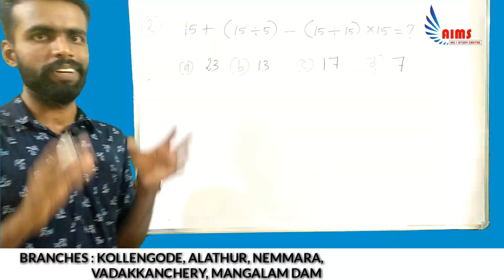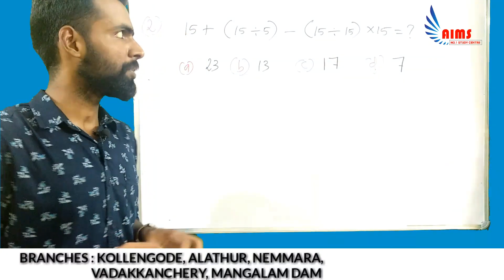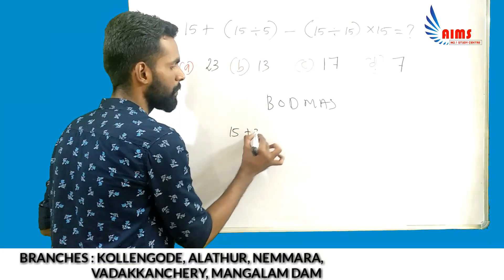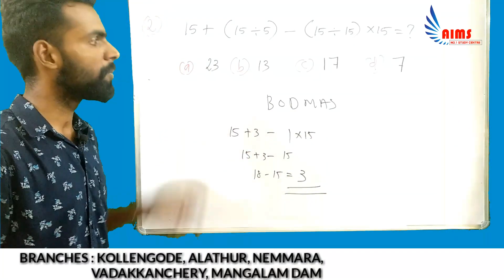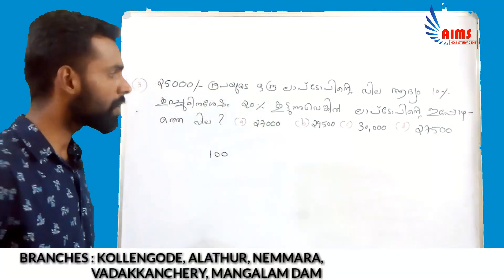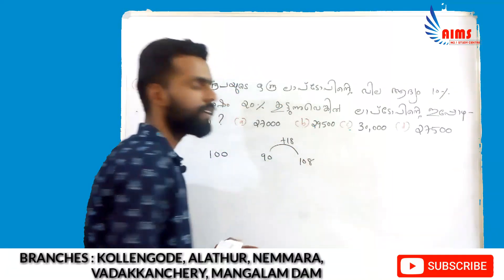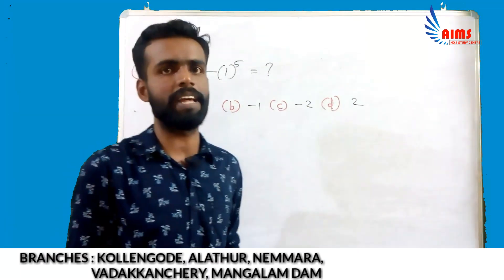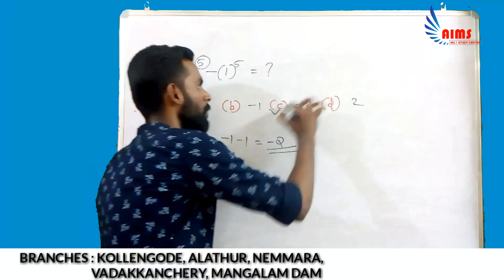VEO പരീക്ഷ വിശകലനം | VEO Exam Analysing | Maths Tricks |Simple Maths | LPSA | UPSA |HSA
VEO പരീക്ഷ വിശകലനം | VEO Exam Analysing | Maths Tricks |Simple Maths | VEO | LDC | LPSA | UPSA | HSA | K TET | C TET | Edu catiOn

Aimstudycentre
Kollengode, Nemmara,Alathur, Vadakkanchery,Mangalam Dam